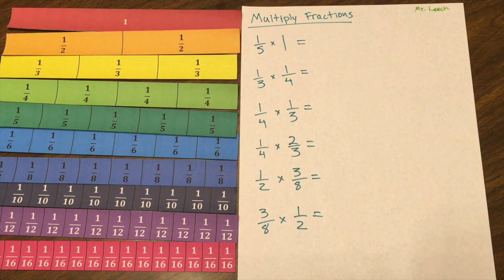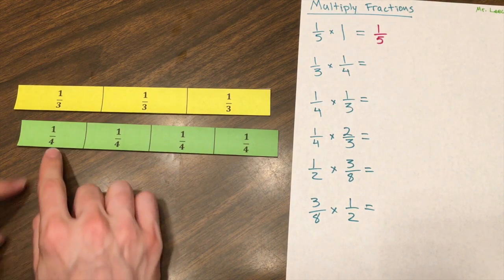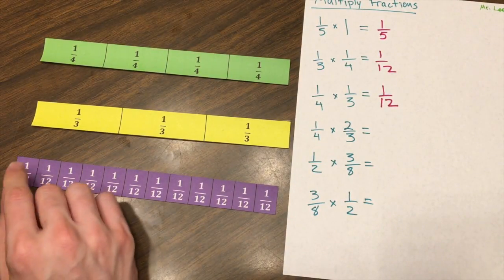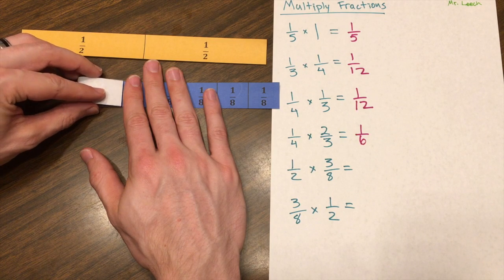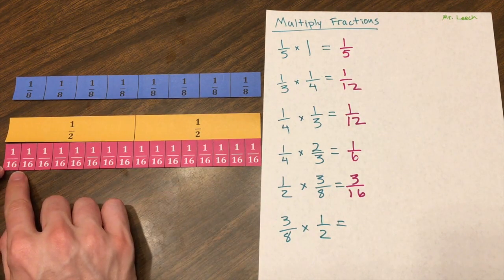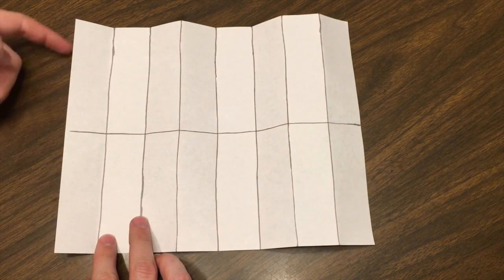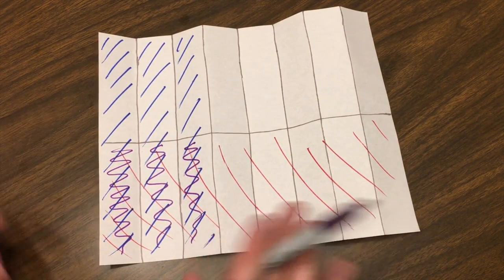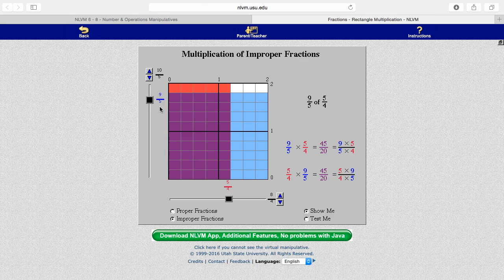Physically Multiplying Fractions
See how you can physically represent multiplication of fractions using fraction strips and paper folding.